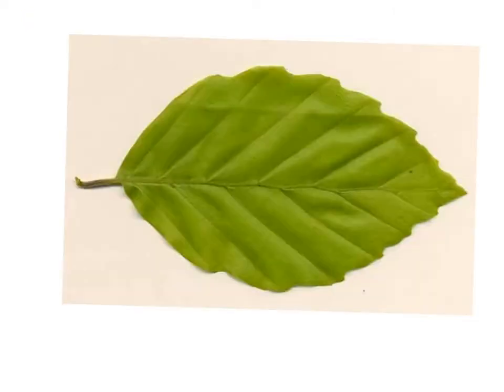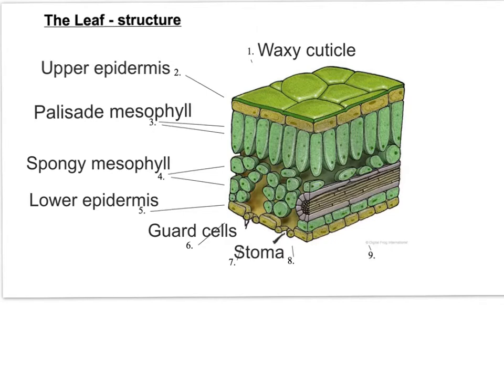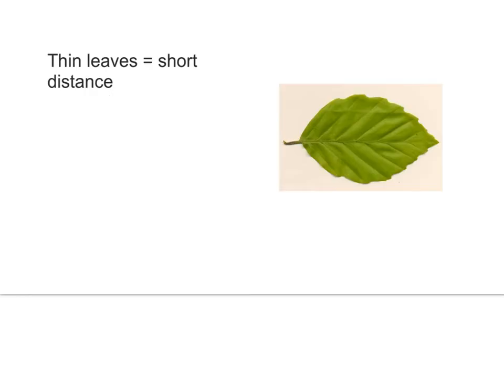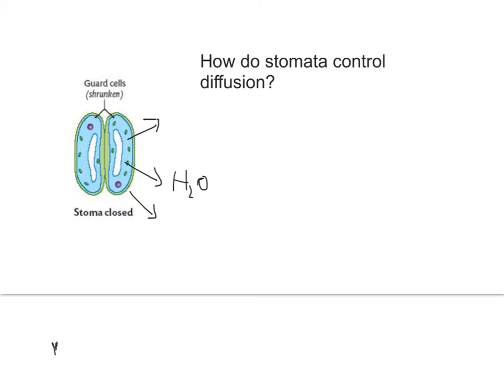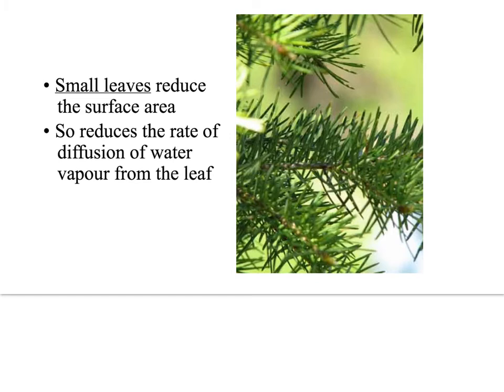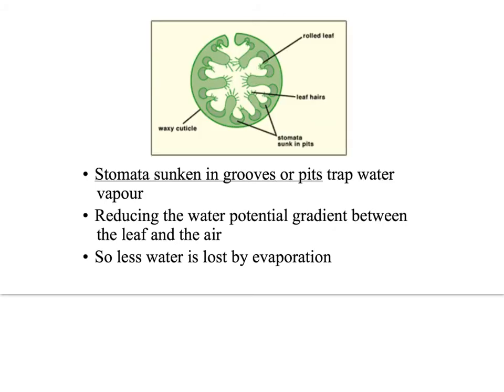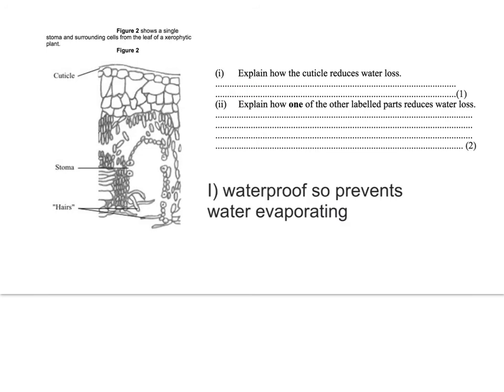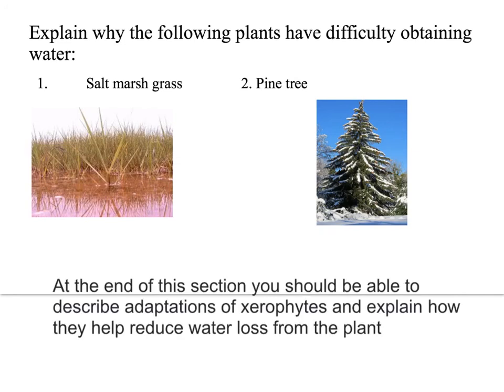leaves and xerophytes